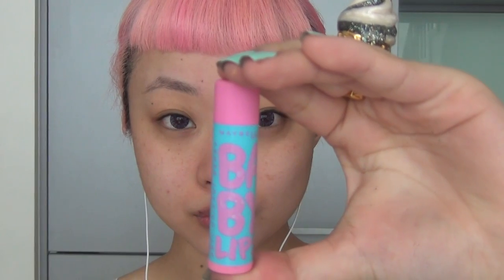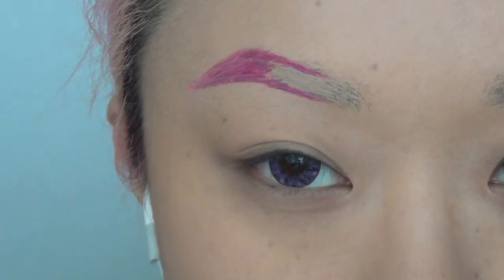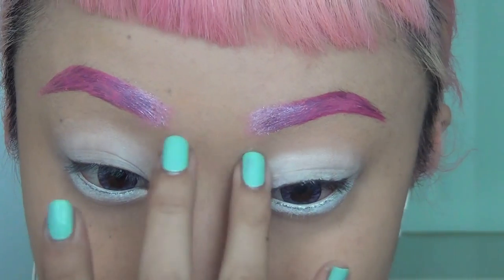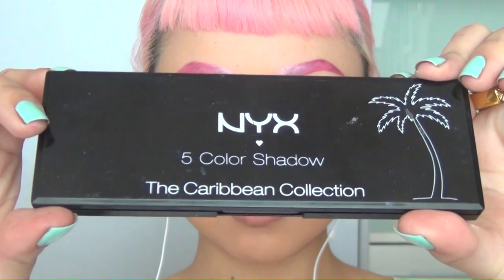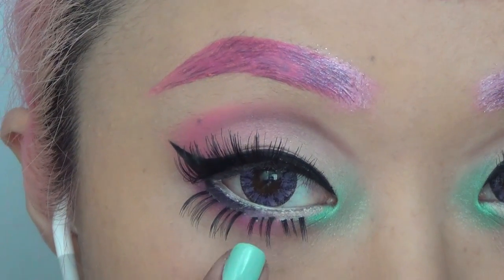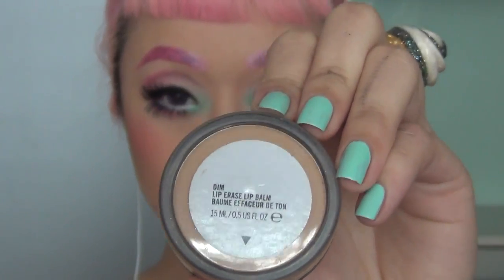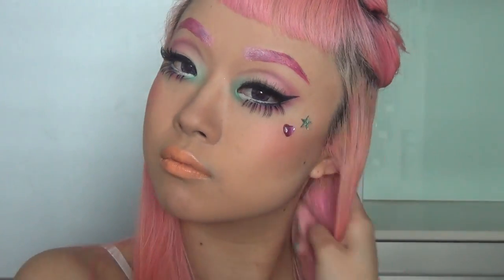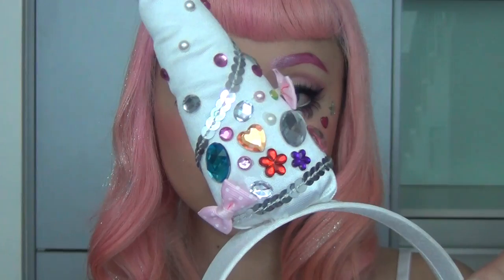GET THE LOOK | Fantasy Unicorn/My Little Pony Inspired ❤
The details for this video will be updated shortly ! But for now check out these other websites of mine ! x x x .